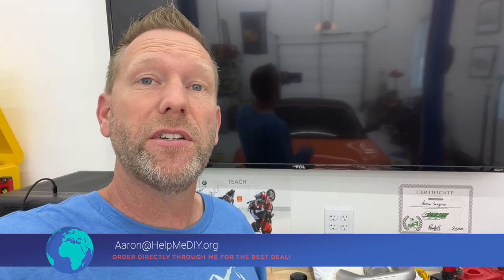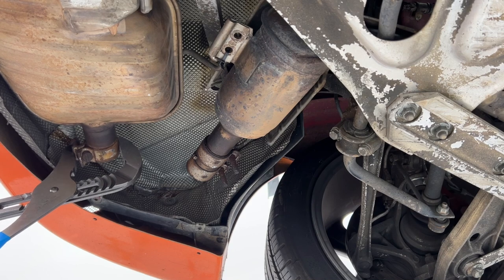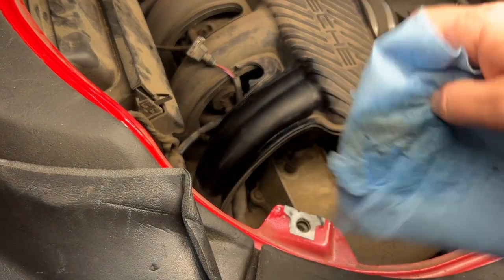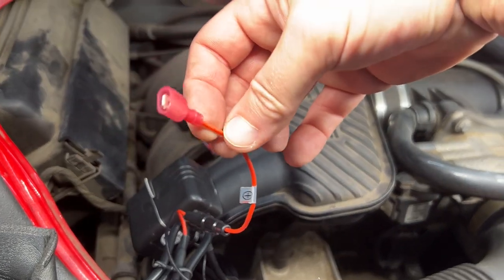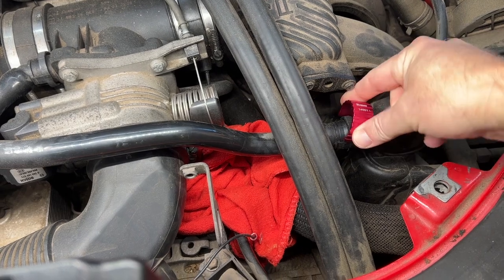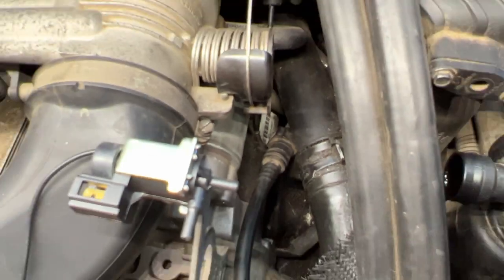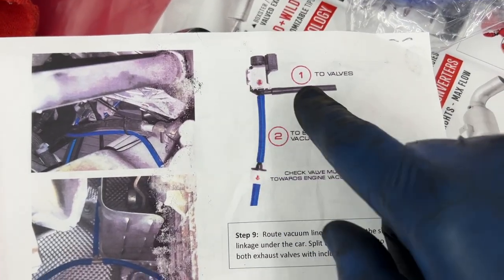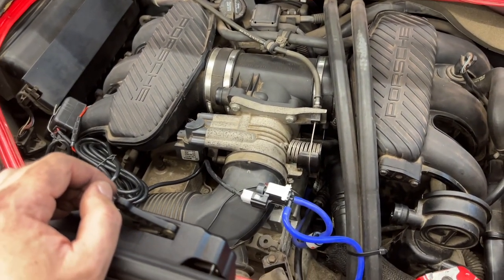SOUL Exhaust Valved Bypass Install for Boxster 986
This video shows you how to install the valved bypass exhaust from SOUL Performance Parts on a Porsche Boxster 986.

Helpful Tools:
Gigantic Channellock Pliers
Torch Kit with MAPP Cylinder
Double sided Gorilla tape
Safety Wire Pliers

101 Projects for your Porsche Boxster book:

986 Service Manual:

Diamond Donors:
Luis Alvarenga
(Use code: HELPMEDIY)
Vision Vents - Visit them at VisionVents.com (Use code: DIY2022)